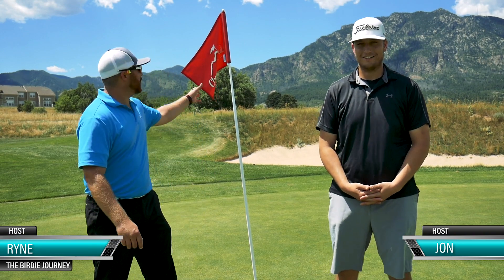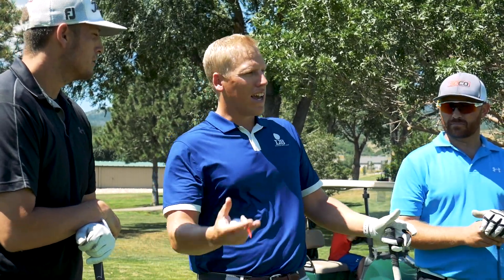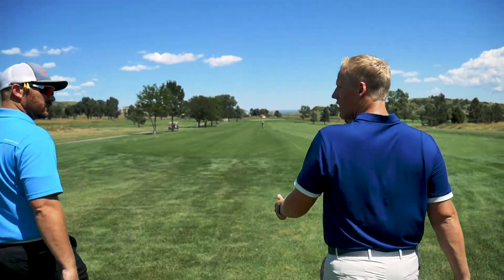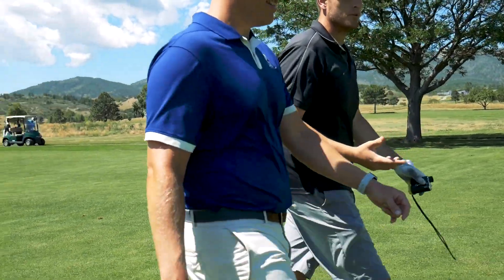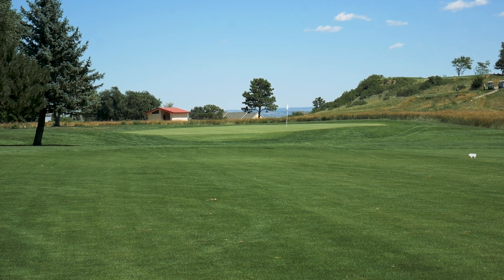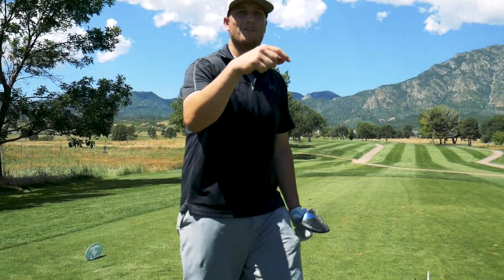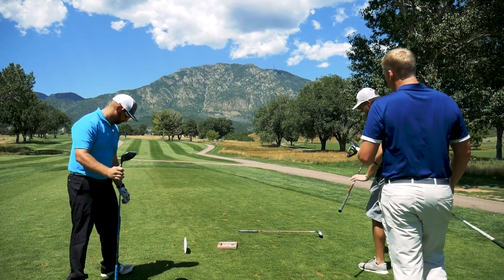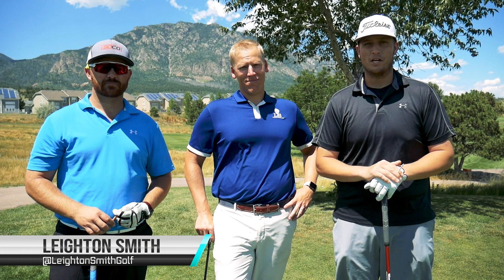Lesson with Leighton Smith | A Full Lesson with a Pro Golf Instructor - Part One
Welcome to The Birdie Journey with Ryne and Jon!

To kick off this brand new channel we brought in a special guest, the legendary pro golf instructor Leighton Smith. He is an award winning PGA teaching professional and his coaching program, THE TRIBE, has caught national attention. He's taught alongside Hank Haney, built renown junior programs, and now runs his business in Colorado Springs, CO

He teaches personal and private lessons ranging from beginner to expert and everything in between. You can find more information about him and schedule a lesson using one of the following:

We would also like to thank Fort Carson's very own Cheyenne Shadows Golf Club for allowing us the opportunity to film on such a beautiful course. With the backdrop of Cheyenne Mountain and clear skies 300 days out of the year, this course is one of our favorites!